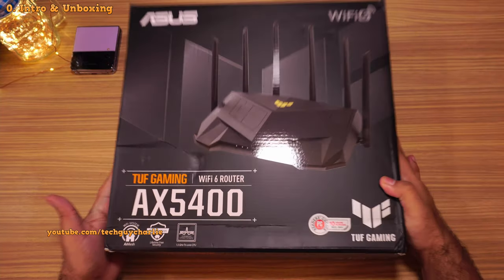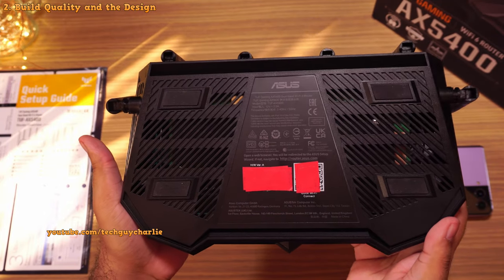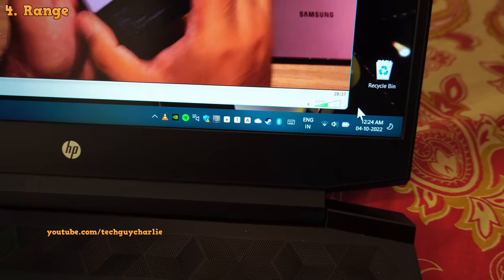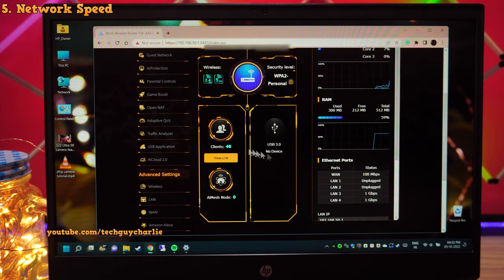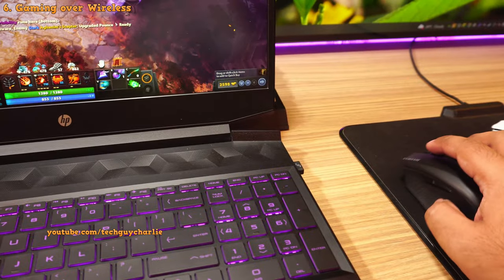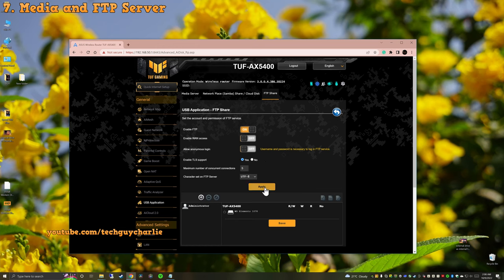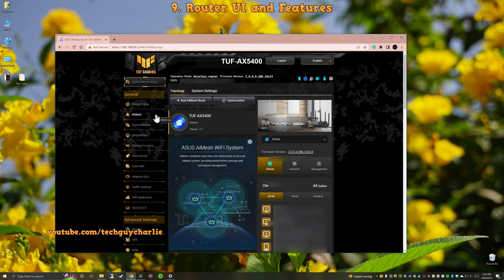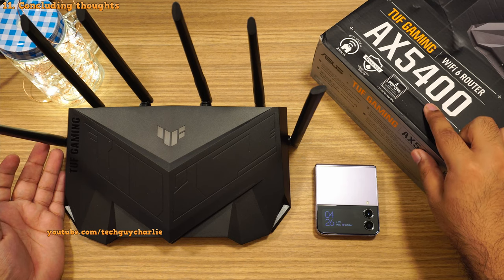Crazy Fast Wi-Fi 6 Router With Awesome Range | Asus TUF Gaming AX5400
This is an in-depth review of the Asus TUF Gaming AX5400 WiFi 6 Wireless Router.
0. Intro & Unboxing: 0:00
1. What's inside the box: 0:35
2. Build Quality and the Design: 1:03
3. Setup: 2:20
4. Range: 3:20
5. Network Speed: 5:09
6. Gaming over Wireless: 8:40
7. Media and FTP Server: 10:09
8. Mobile App: 12:20
9. Router UI and Features: 12:50
10. Temps: 15:03
11. Concluding thoughts: 15:15